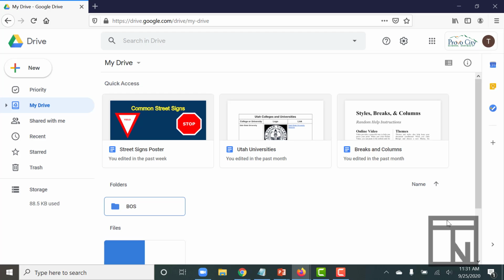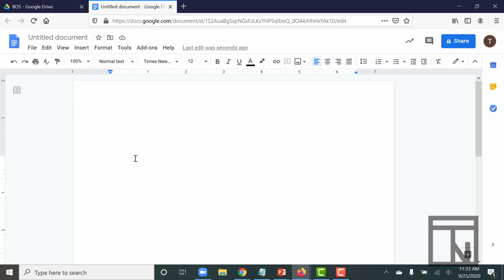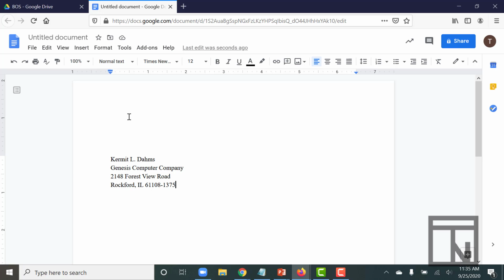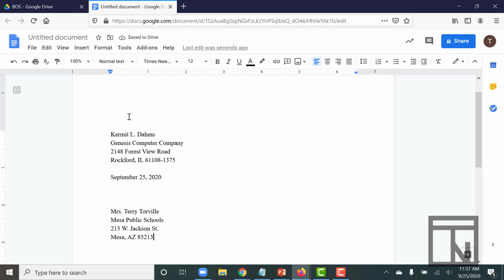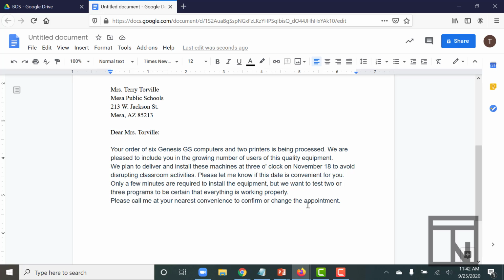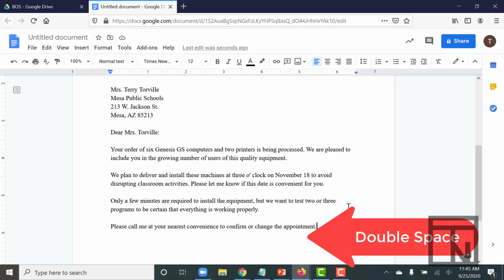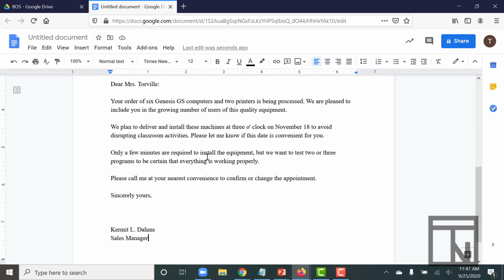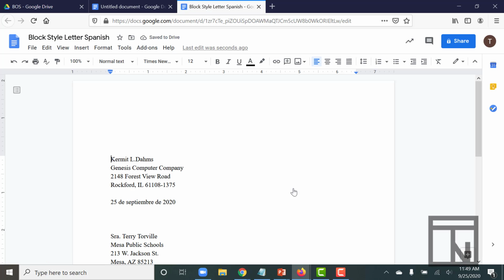Block Style Letter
Google Docs offers the ability to translate your document into over fifty different languages. This tool can be particularly handy in a business setting, which may call on you to correspond with people from different countries and backgrounds. However, while Google’s translate tool is fast and convenient, a translated professional document should still be proofread by someone who knows the language to ensure there are no errors.

In this video you will learn what a block style letter is and how to properly format a professional business letter. This will prepare you to create your own business letter in a later assignment.